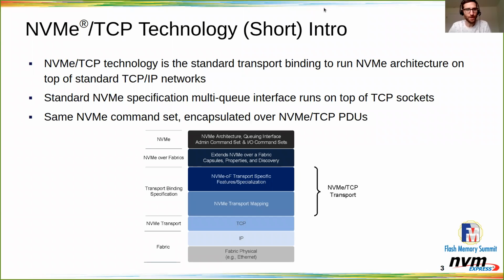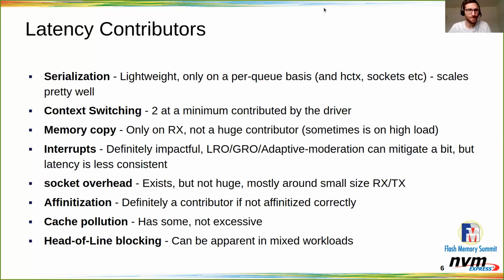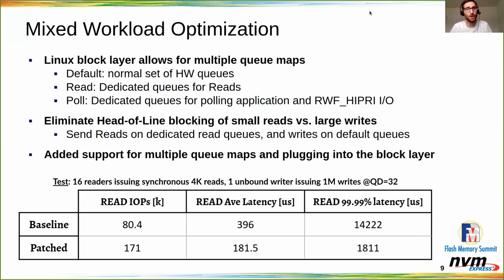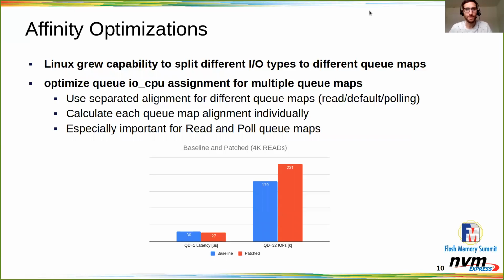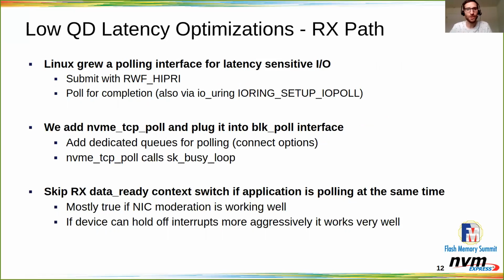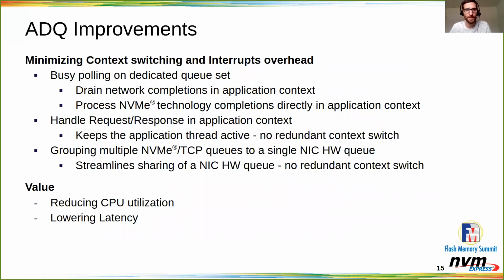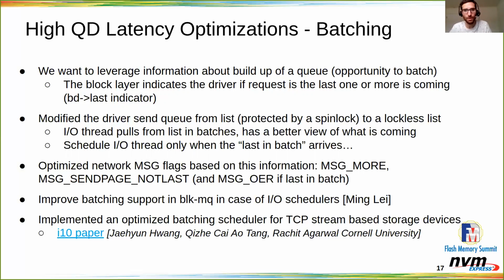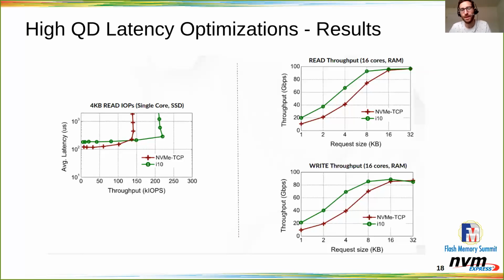FMS 2020: Bringing NVMe/TCP Up to Speed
Exploiting the full SSD performance in scalable disaggregated architectures is a continuous challenge. NVMe/TCP, released in 2018, enables a broader sharing of distributed storage resources. It complements NVME-oF over RDMA, avoiding performance degradation over distant links and simplifying the deployment. However this comes at the cost of an heaviest networking stack and requires the latest Linux kernels. In this talk, Sagi Grimberg analyzes the differences between RoCE and TCP, and describes how to eliminate bottlenecks, achieving best-in-class performance for both protocols in an end-to-end NVMe-oF communication.

Speaker:
Sagi Grimberg